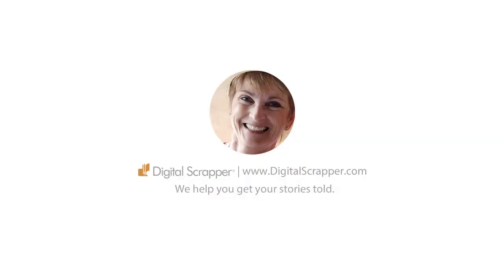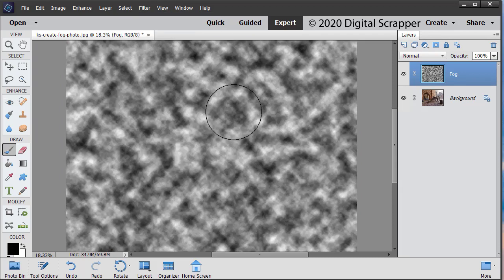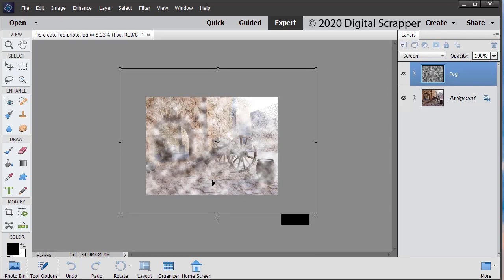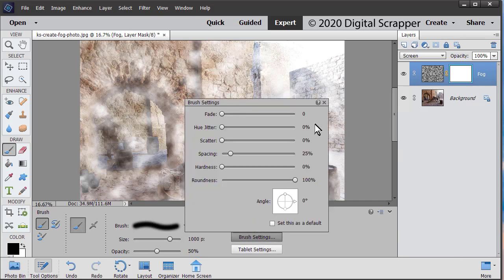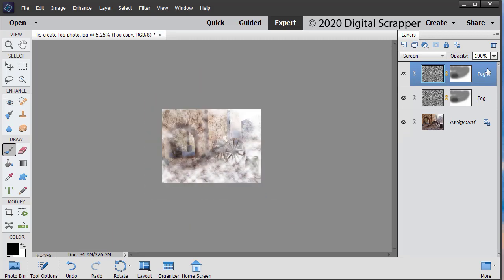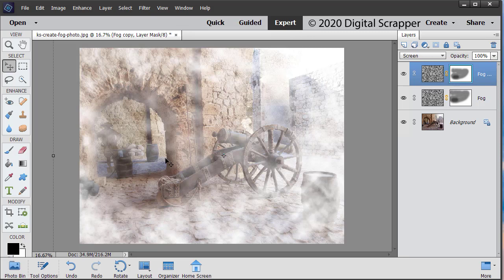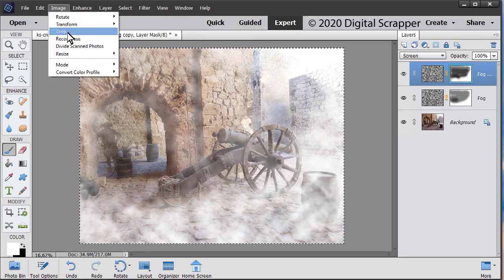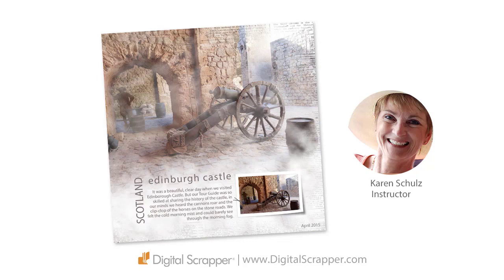How to Create a Dramatic Effect with Fog (Photoshop & Photoshop Elements)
Add mystery and drama to your photo or scrapbook page by adding fog with the Clouds Filter.